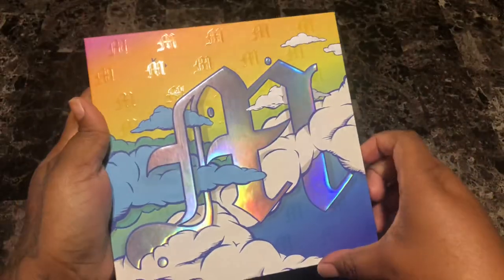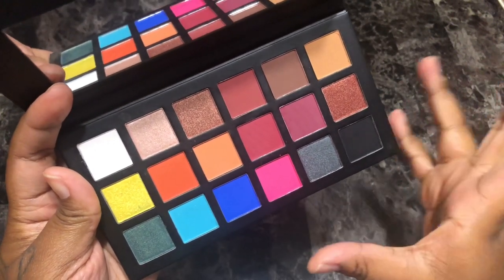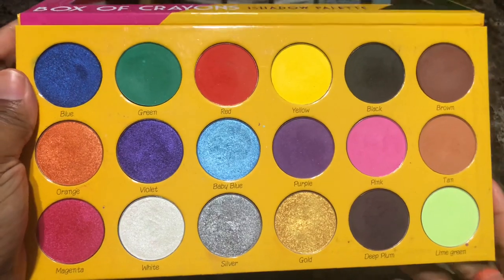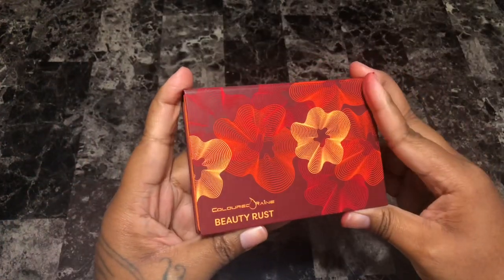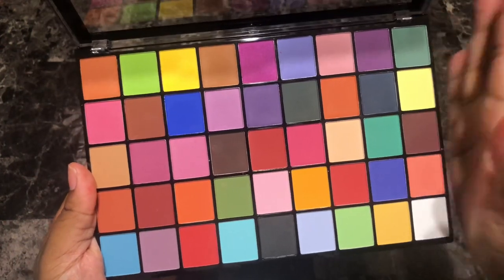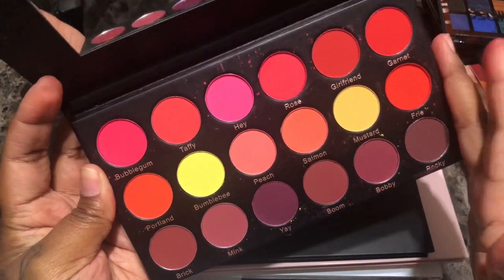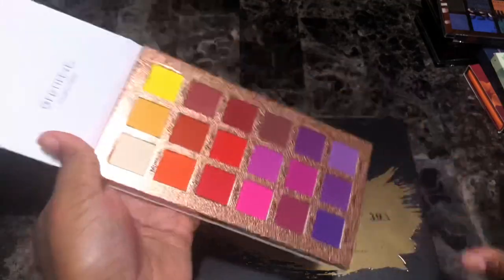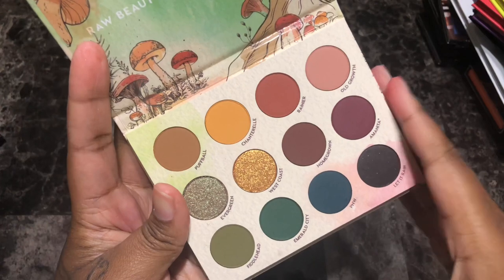MASSIVE EYESHADOW PALETTE COLLECTION & DECLUTTER pt. 3 | 400+ PALETTES!! | 2021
Oh, yeah, turn on your notifications too! See ya soon! =)

Video Stats :
Palettes talked about : 60/400+
Palettes kept : 39
Palettes decluttered : 24 (87/100)
Overall declutter goal : 75 -100 palettes
Left to declutter in order to reach goal :
☑️ First goal of 75 reached.
**13 palettes away from goal of 100 decluttered.
**38 palettes away from goal of 125 decluttered.